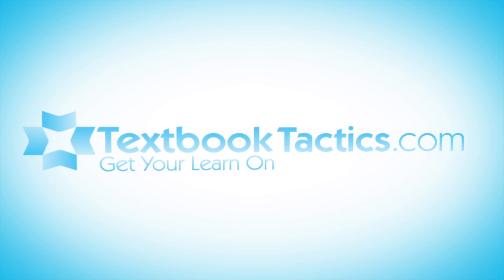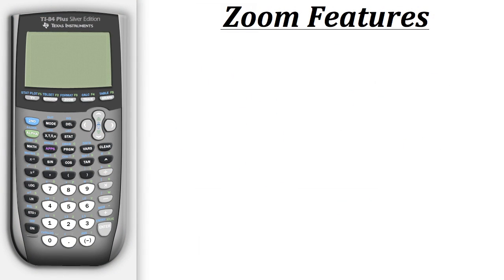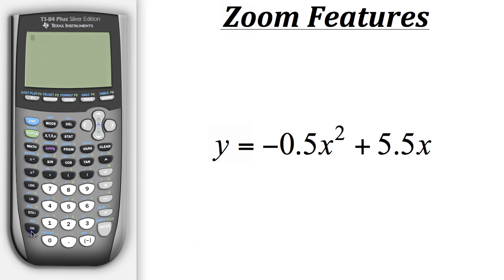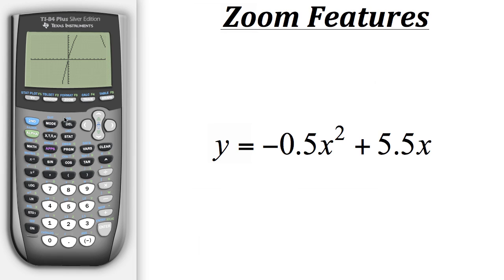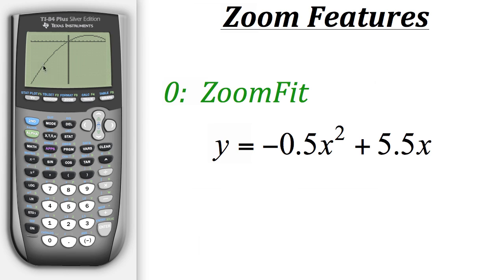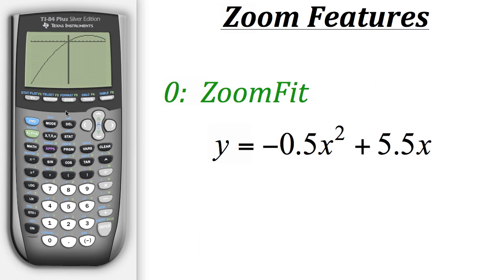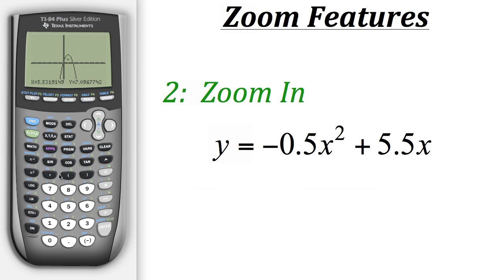TI Calculator Tutorial: Zoom Features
Click show more for Video Description:

TI Calculator Tutorial- Zoom Features: In this tutorial you will learn how to use your TI calculator's Zoom Features.